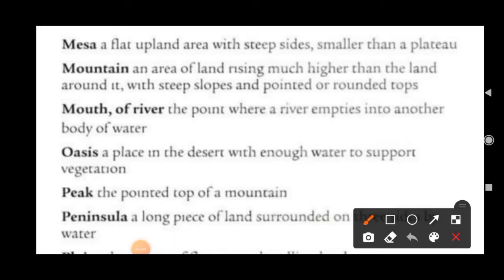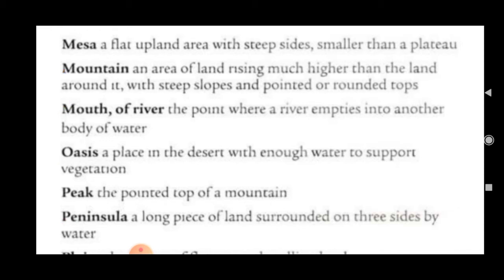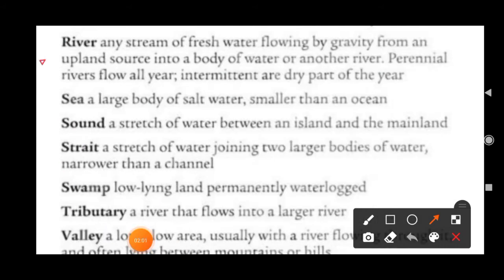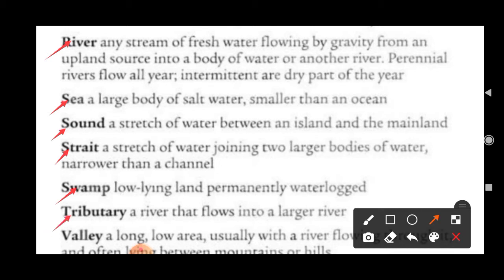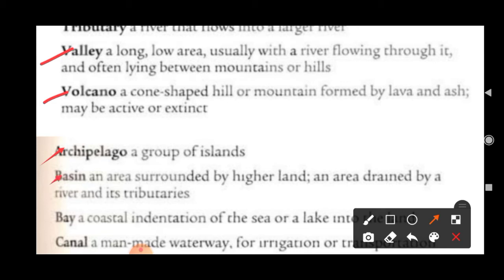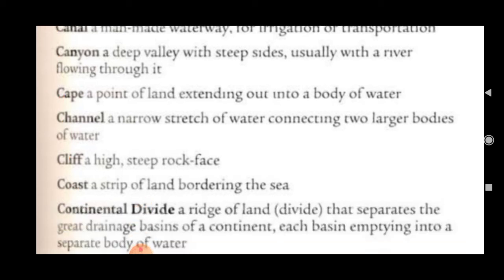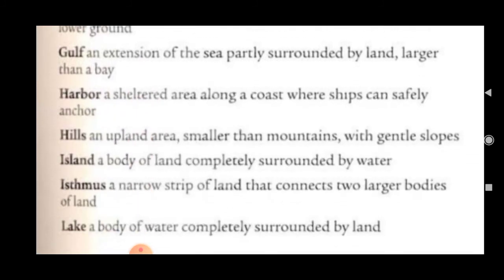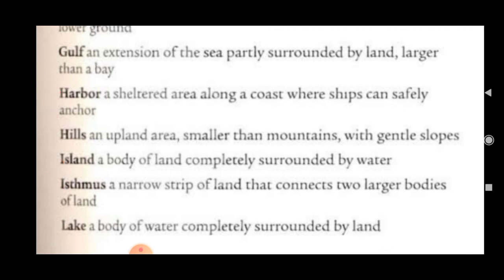geography important words definition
geography in english.
class ten geography.
geography common terms.

Easy study
easy study channel
easy study
Easy StudyEasy Study. Easy study channel. Easy study. Easy study by saklen sir.

Easy study channel
easy study channel by saklen Sir
Saklen sir easy study channel
Easy study